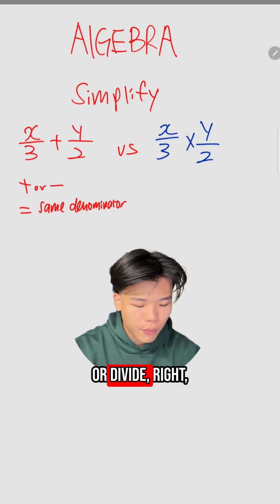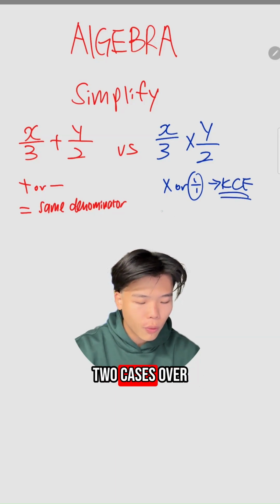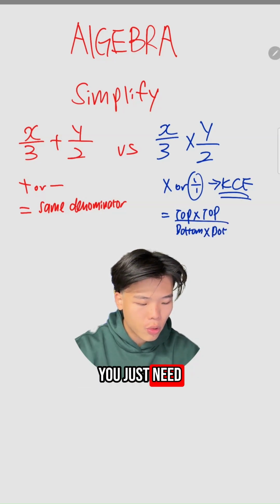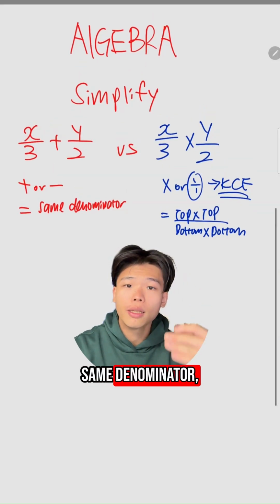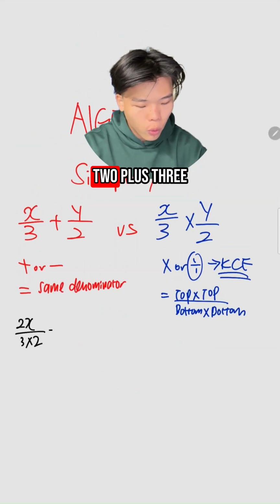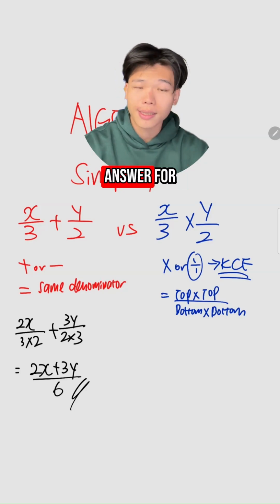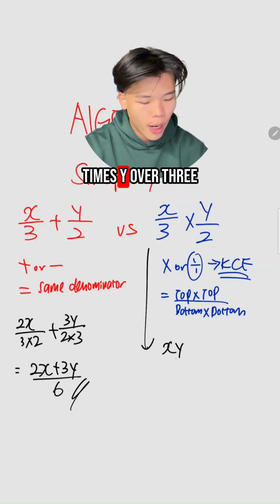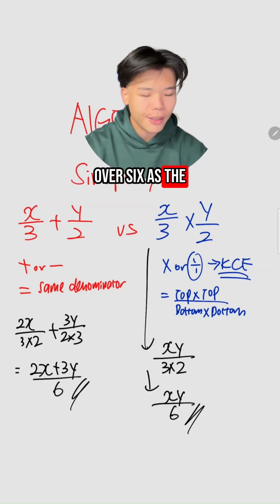Avoid This DANGEROUS Mistake In WA2: Sec 1 G3 Math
Addition vs. Multiplication: The mistake that costs marks. Learn the difference in 30 seconds.